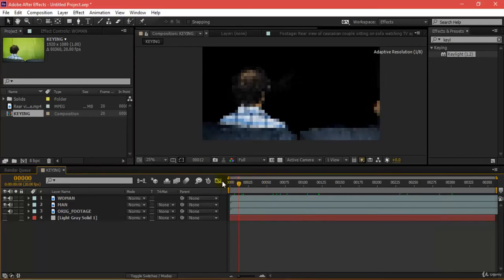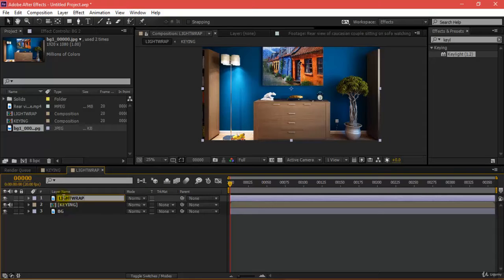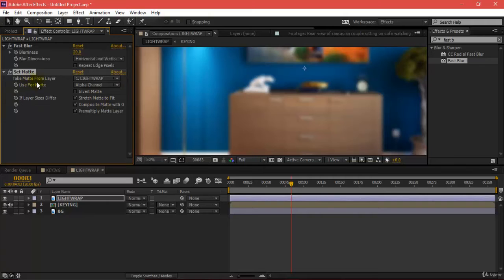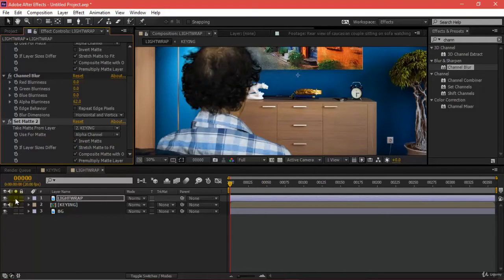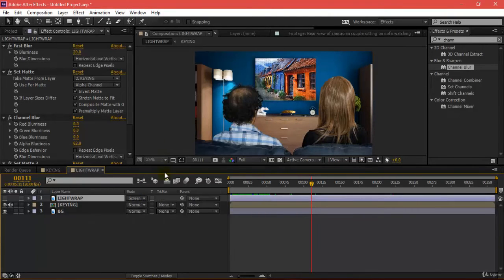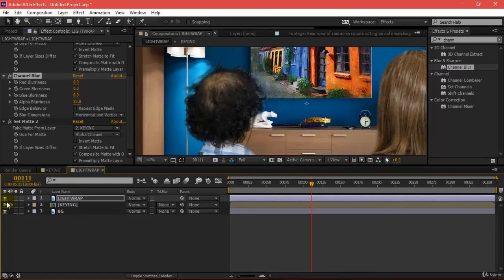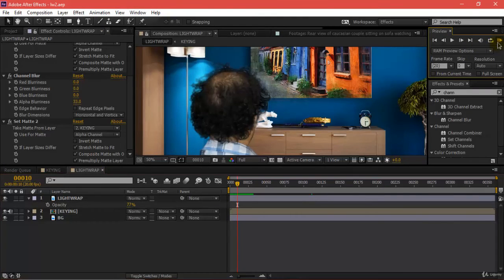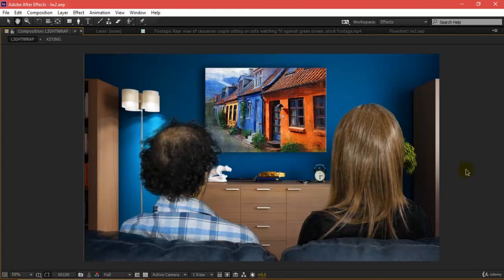Creating Light Wrap on Keyed Element After Effects Tutorial (Part-24) 2020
kd.
after effects cc 2017 tutorials pdf.Keyword
,adobe after effects
,tutorial
,bangla vfx tutorial
,visual effects tutorial in bangla
,motion graphics tutorial
,vfx bangla
,after effects basic tutorial
,RASBD
,আফটার ইফেক্টস বাংলা
,bangla vfx tutioral
,after effects tutorial
,cc
,firuz design
,firuz it support
,After Effects Bangla Tutorial (part-1) -,Course & Software Introduction
,After effects bangla tutorial
,After Effects
,Adobe After Effects
,Adobe
,VFX
,Video Effects
,How to use after effects
,How to use after effects in videos
,video fx
,special fx
,editing with after effects
,after effects basics
,Peter McKinnon
,Peter McKinnon Tutorial
,Video Editing Tutorial
,Cinematography
,Learn After Effects
,Videography
,AE